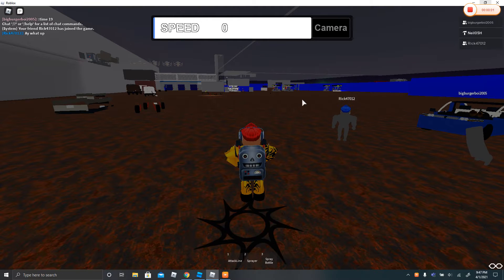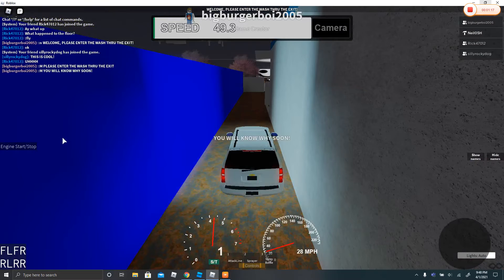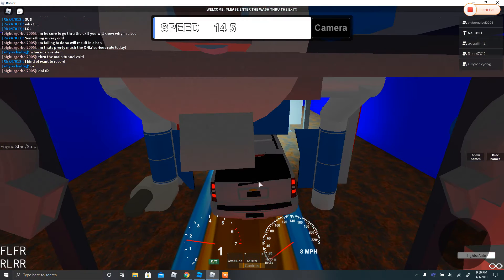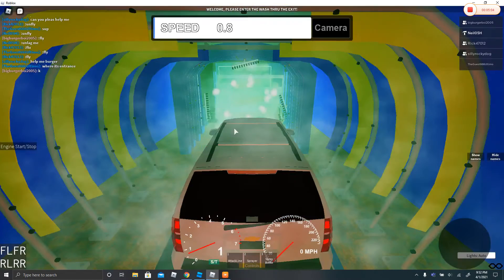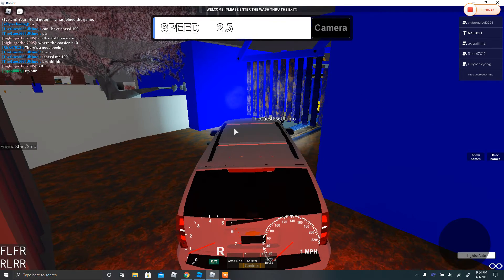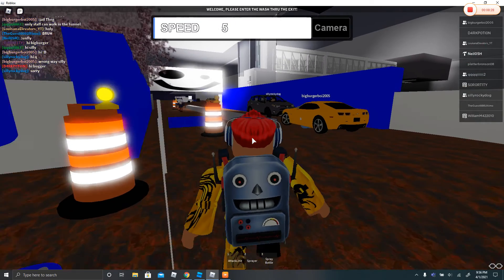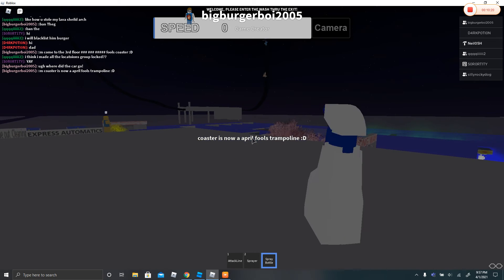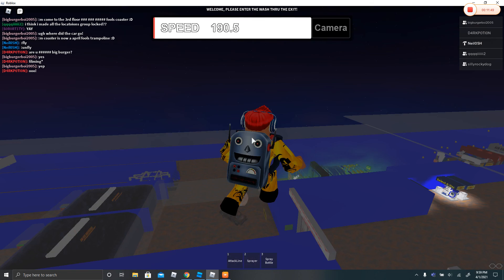April Fools UAS L1 Prank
LOL This Was Hilarious